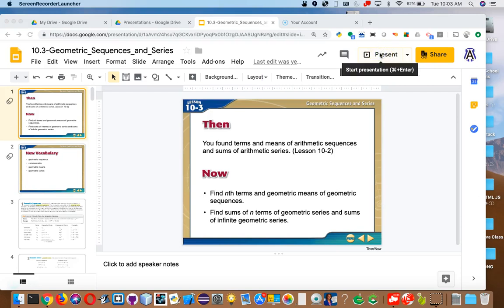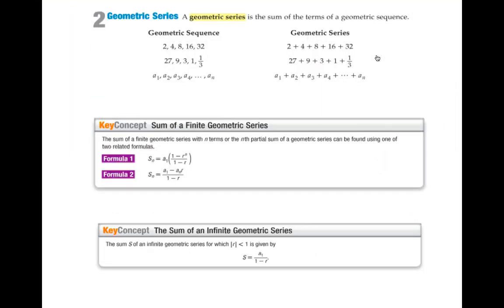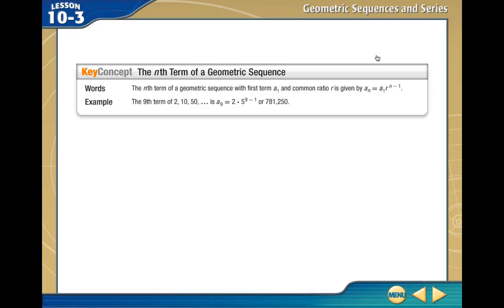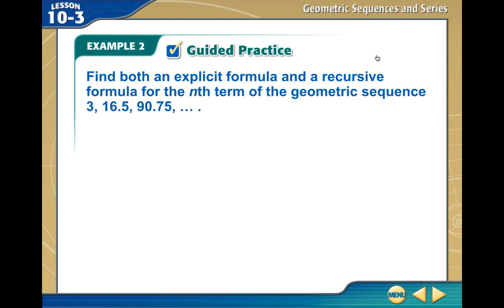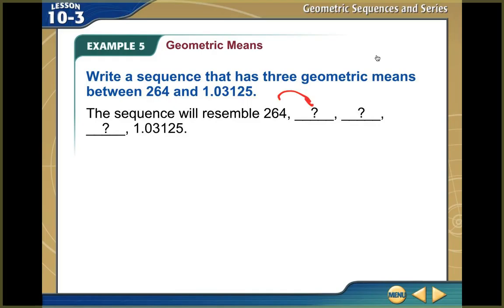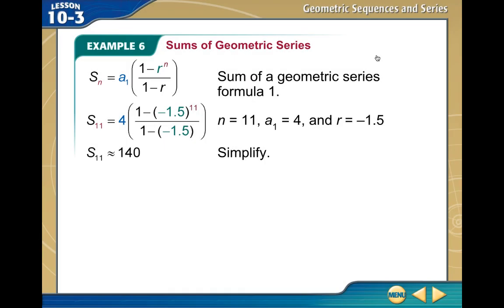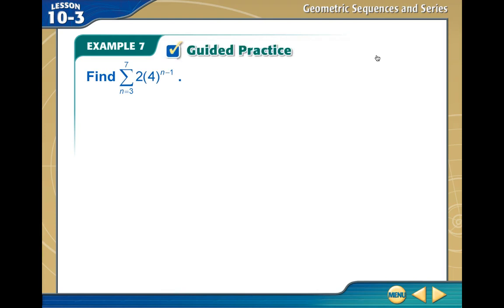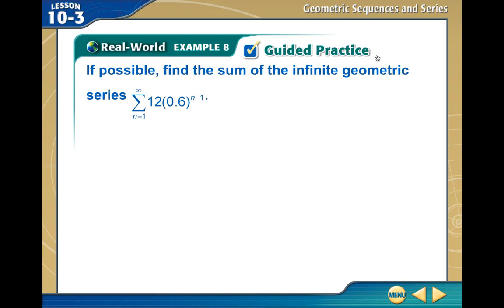MA 10 3 HW Video